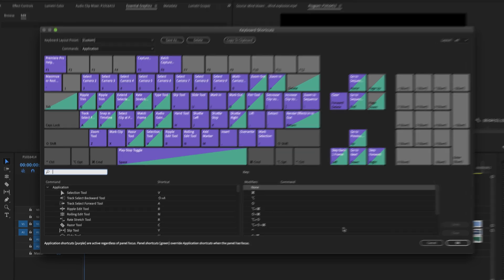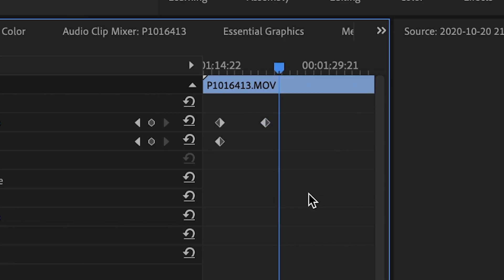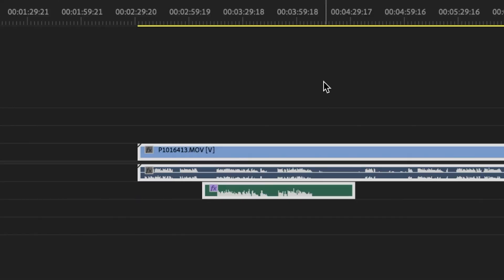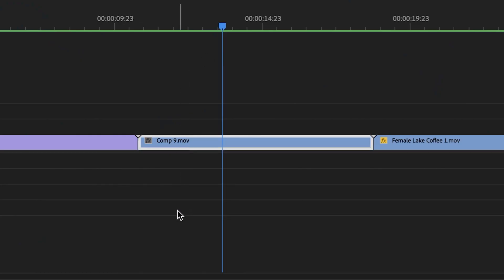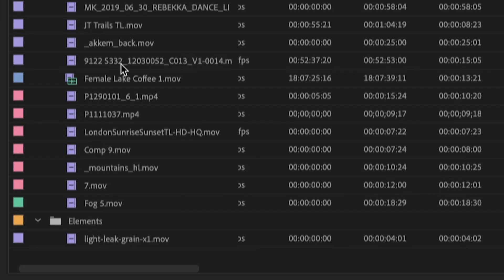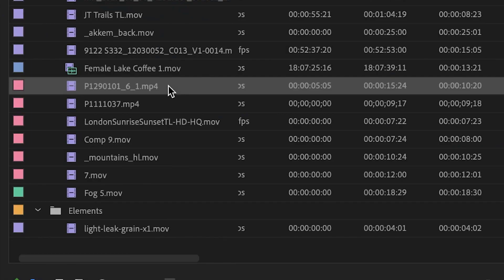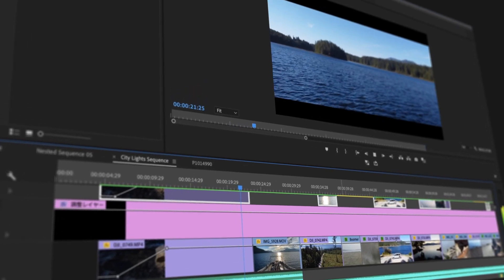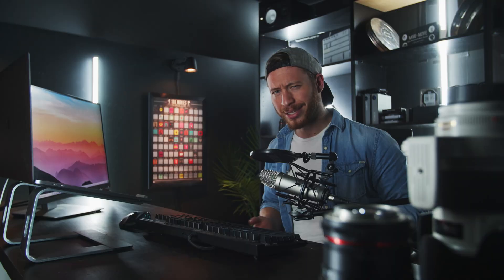My BEST Custom Keyboard Shortcuts To Save Time In Premiere Pro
Find out how to save time and edit faster with custom keyboard shortcuts in Premiere Pro.  We look at my top 3 custom keyboard shortcuts and how to use a custom macro mouse to get the most out of your editing experience!

Logitech G600
Reddragon 908
UtechSmart Venus

🎥 MY GEAR 💻
☀Tube Lights
🔲100 Movies Poster
💡Philips Hue Colour
💡Philips Hue Filament

0:00 - Intro
0:44 - How To Set Up Shortcuts
1:04 - Keyframe Bezier
2:11 - Synchronize Audio
4:03 - Set Favorites
5:26 - Best Tool For Shortcuts
7:25 - My Macro Setup